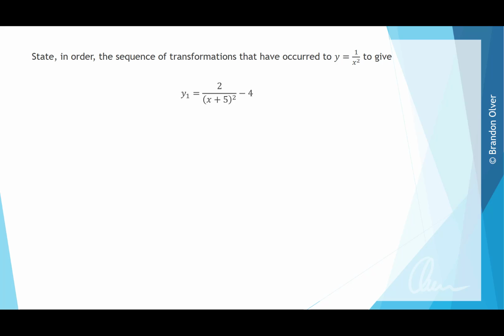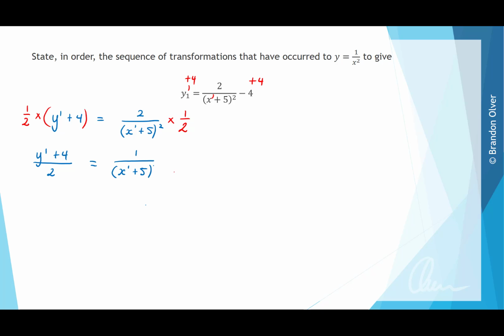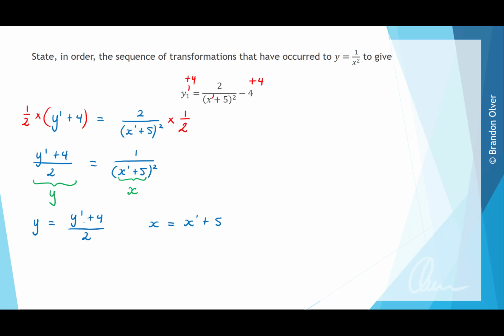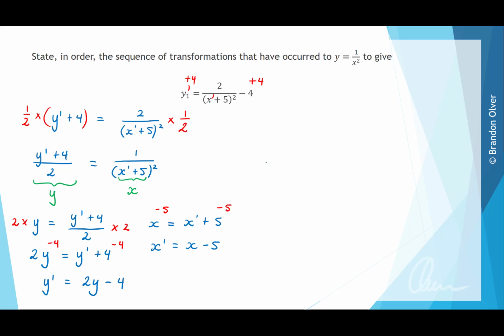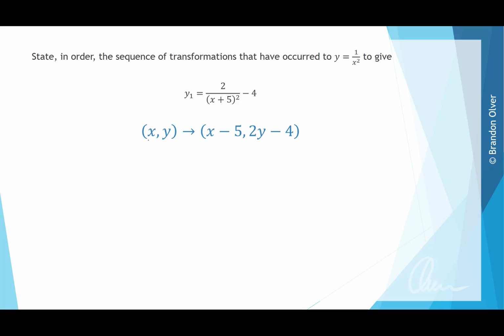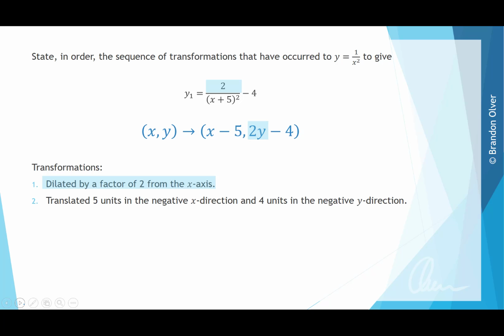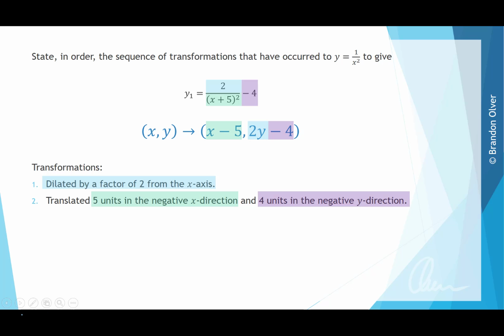[MM1-2] 5G - Example 2